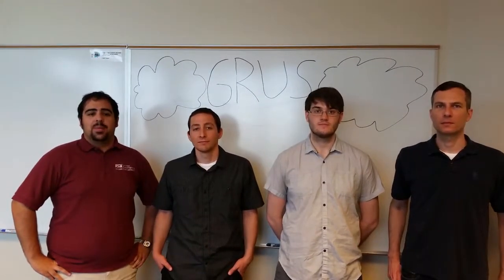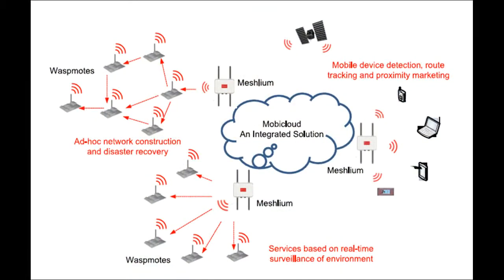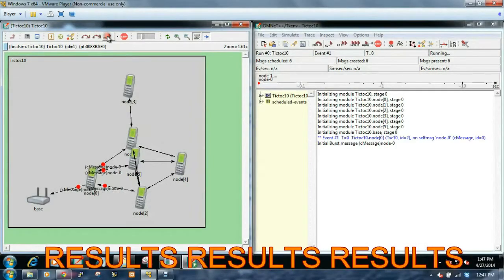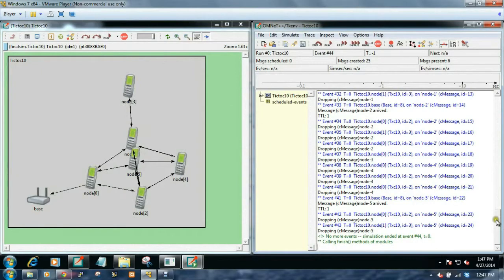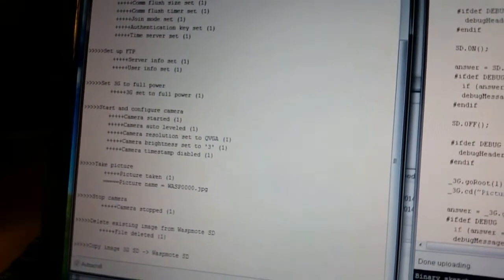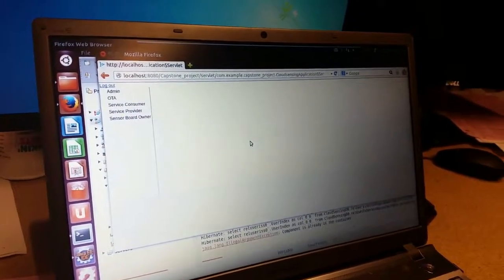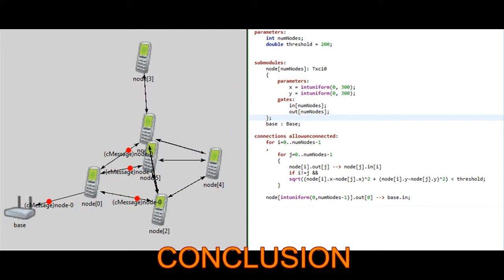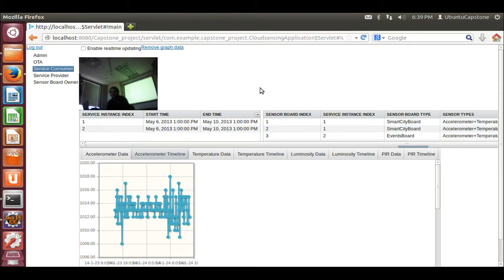Grus Final Capstone Video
CSE424 Capstone II Final Video
Team Grus
Cloud-Sensing and the Internet of Things